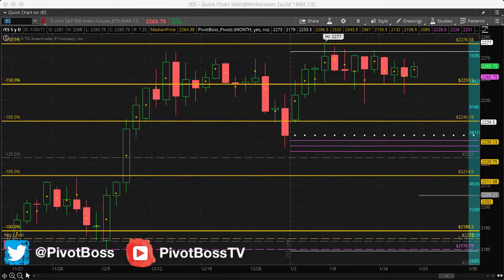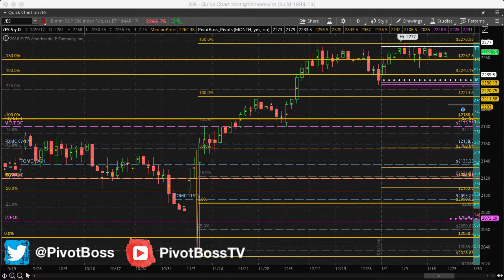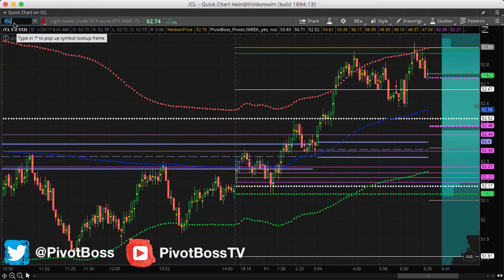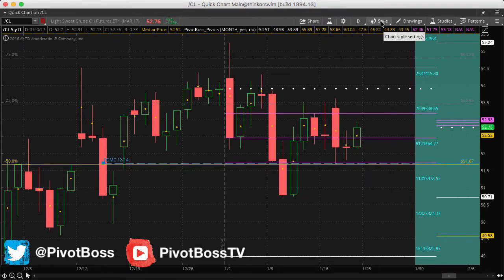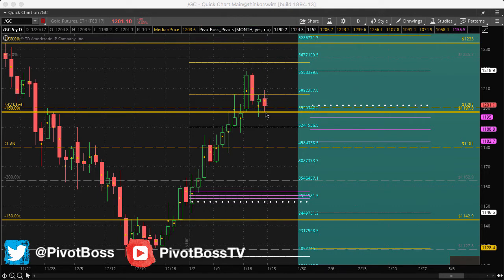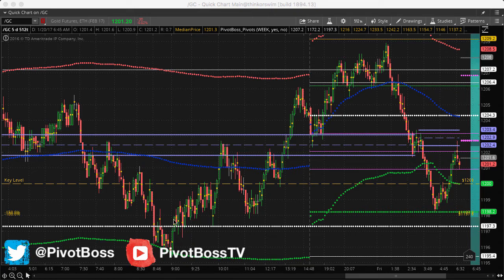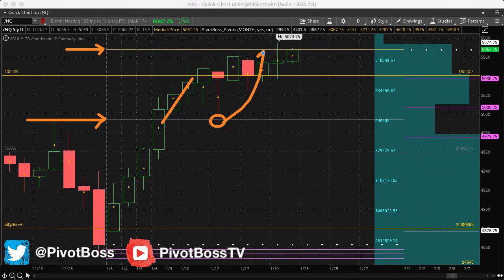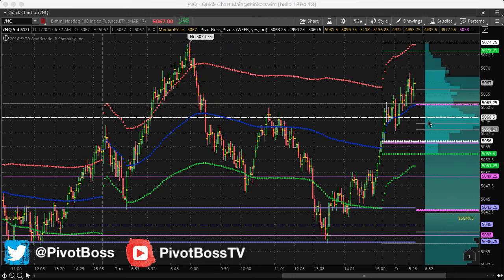PivotBoss Pre Mkt Report 01 20 17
PivotBoss Pre-Market Analysis for January 19, 2017, including key ranges and levels to watch for the upcoming day and week of trading for Crude Oil, Gold, and the S&P 500 and NASDAQ 100 EMinis.